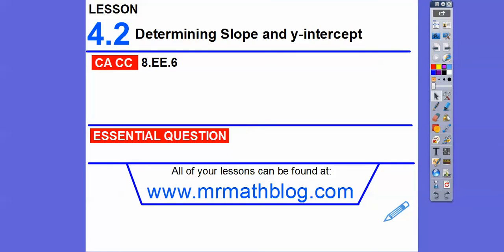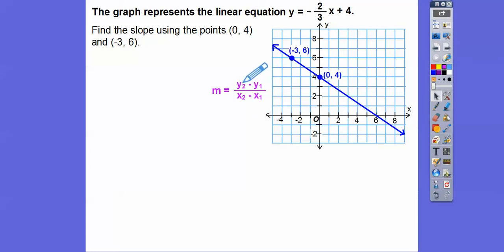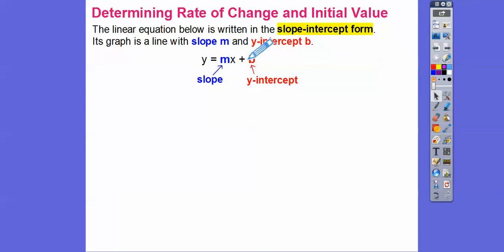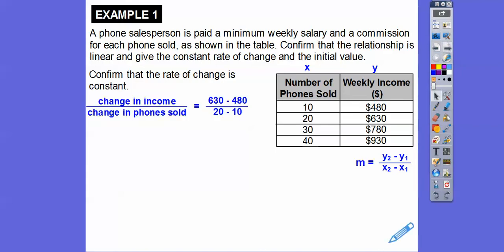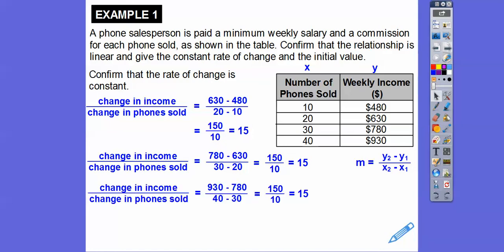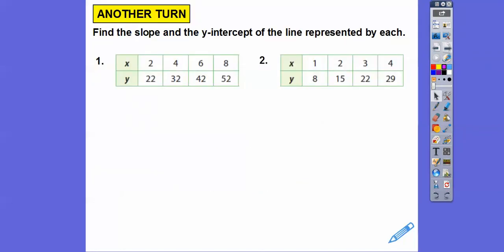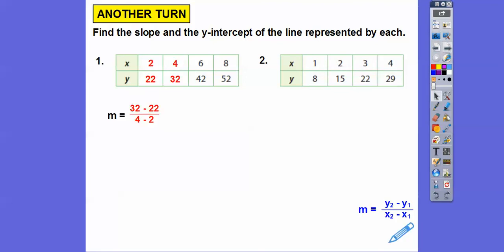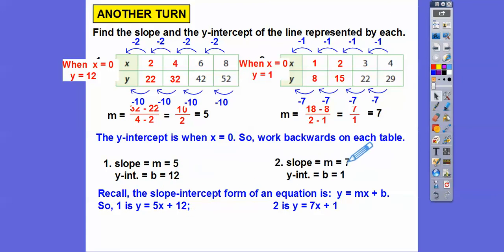Determining Slope and y-intercept - Lesson 4.2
Here we find the slope (m) and the y-intercept (b) to obtain our slope-intercept form of a linear equation of y = mx + b.